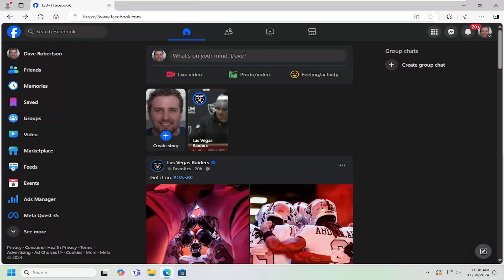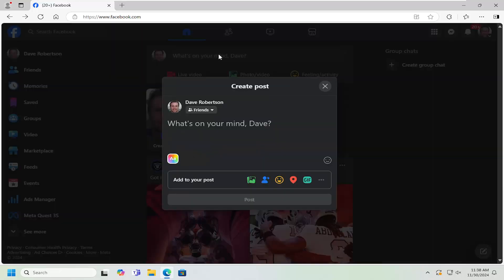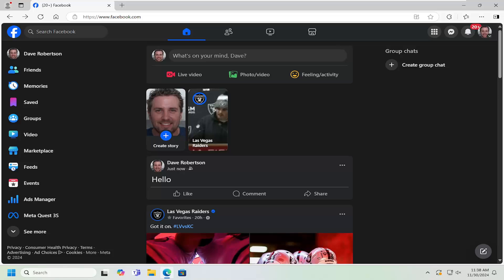How to See Who Shared Your Post on Facebook (2026)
How to See Who Shared Your Post on Facebook (Guide)

Checking who shared your post on Facebook can be a helpful way to track engagement and see how far your content has reached. However, users may face challenges due to Facebook's changing interface and privacy settings, which can affect whether or not you can see who shared your post. Common issues include navigating through updates in the app or website layout, which can make it difficult to find the option to view share details. Technical problems, such as outdated app versions, browser compatibility issues, or syncing errors across devices, can also prevent you from accessing this information properly. Additionally, keep in mind that the visibility of who shared a post depends on the privacy settings of the people who shared it—if someone shares a post with restricted privacy, their name might not appear in the list of shares. Understanding these potential challenges helps you find and view who shared your post on Facebook more effectively.

Issues addressed in this tutorial:
how to see who shared your post on Facebook
how to see who shared my post on Facebook app
how to know who shared your post on Facebook android
how can you see who shared your post in Facebook
how to see who shared your Facebook business page
can you view who shared your post on Facebook
how to see who shared your business post on Facebook
how can you see who shared your post on Facebook
can u see who shared your post on fb
how can you know who shared your post on Facebook
how to see who has shared your post on fb
how do you see who shared your post on Facebook
how do you see who shared your post on fb
Facebook how to see who shared your post
how to see everyone who shared your post on Facebook